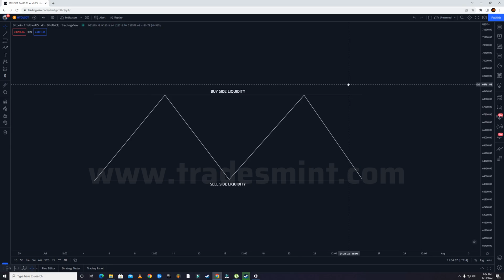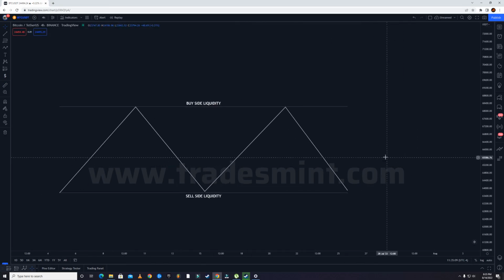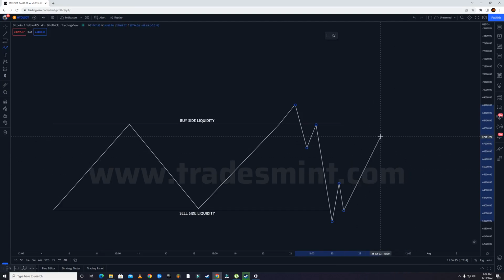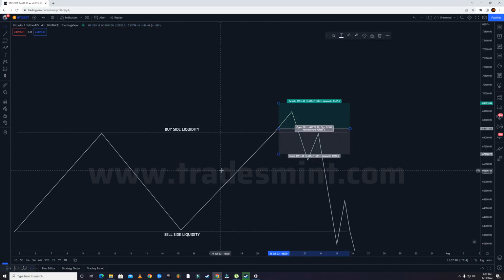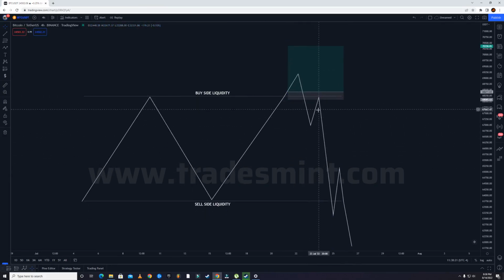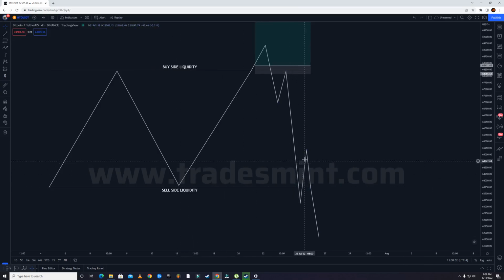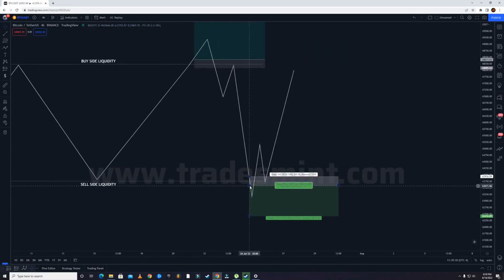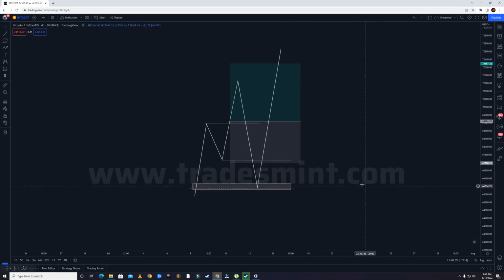Trading class 9 2026